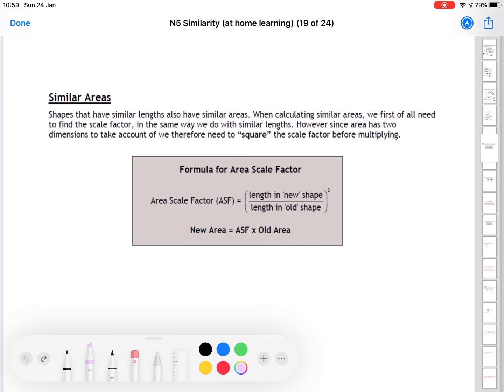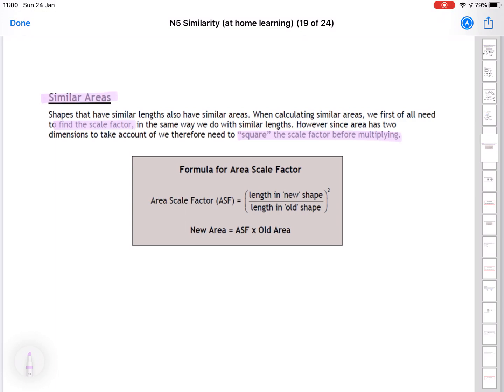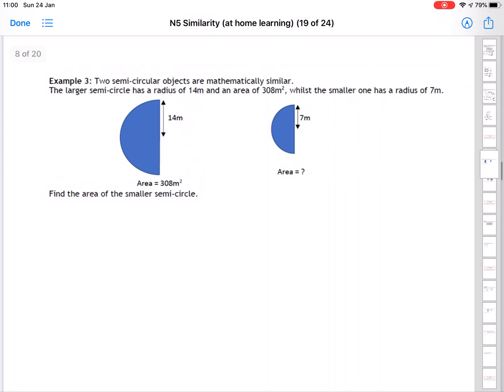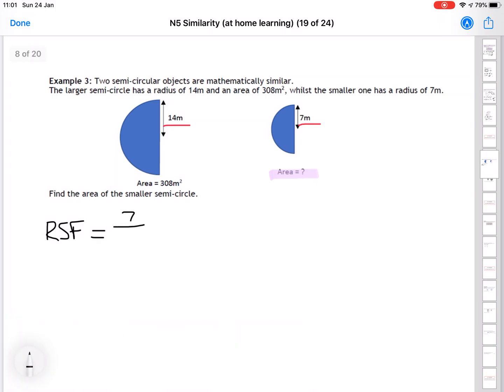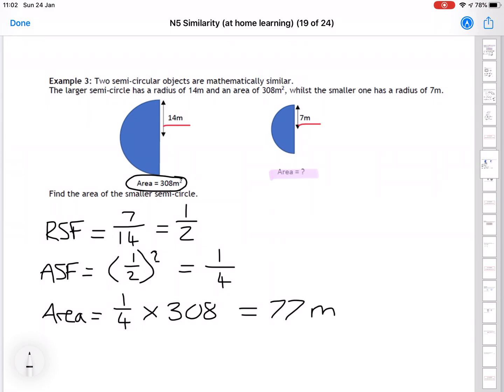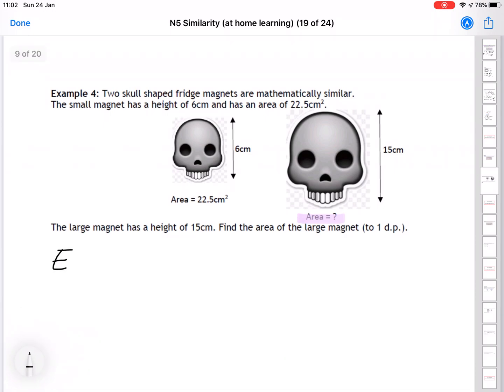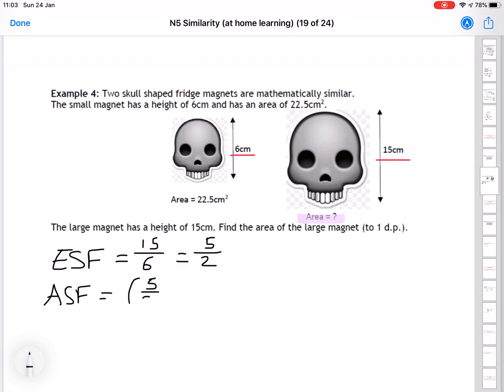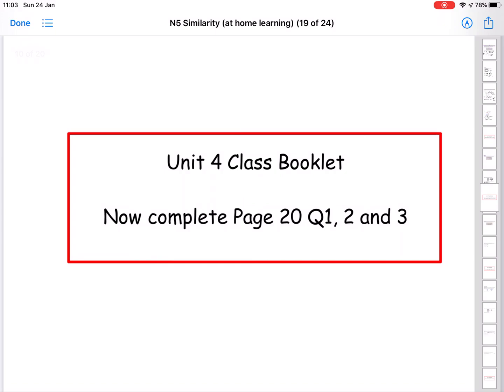National 5 Maths Similarity Lesson 2 - Similar Areas